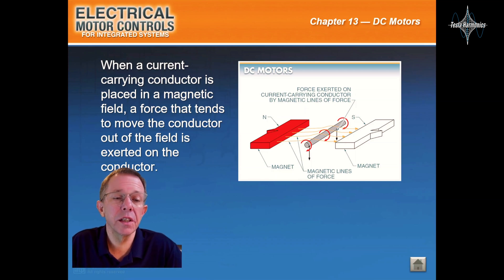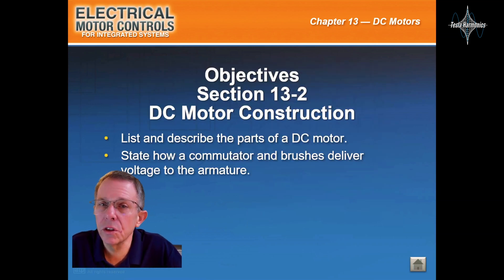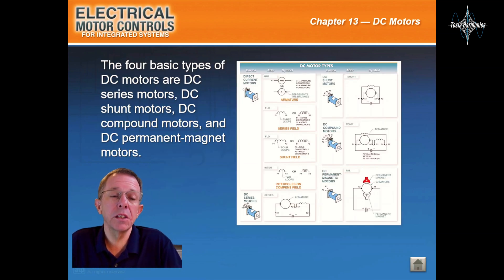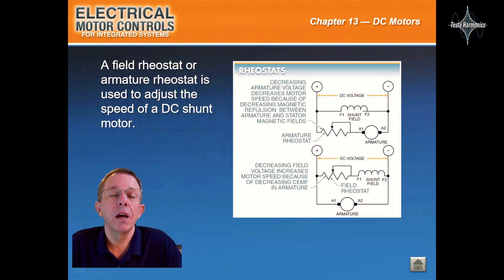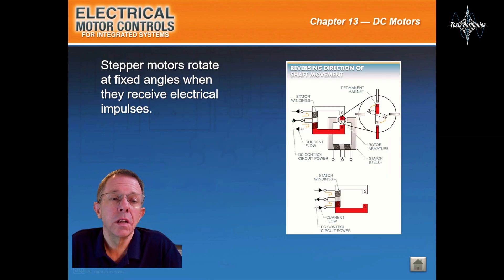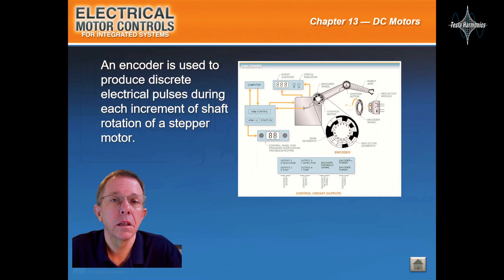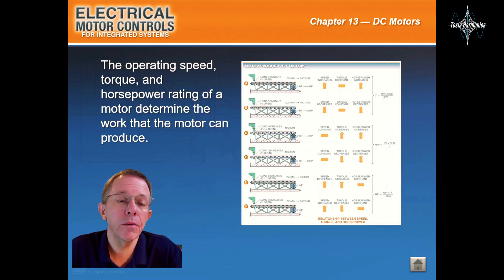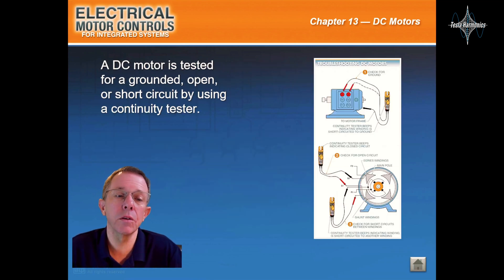Industrial Motor Control Session 13 DC Motors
🌀🔌 **Master DC Motors with Chapter 13: Unleash the Power of Electric Motion!** ⚙️🔍
Step into the world of electric motion with Tesla Harmonics as we unravel the magic of DC motors. 📚🔍
🟡 **DC Motor Operation:** ⚡🔄 Dive deep into the heart of DC motors and understand how they operate.
🟢 **DC Motor Construction:** 🏭🔨 Discover the intricate design and components that make DC motors tick.
🔴 **DC Motor Types:** 🚀🔌 Explore various types of DC motors, each with unique applications.
🔵 **Stepper Motors:** 🧮🤖 Get to know stepper motors and how they offer precise control in automation.
🟣 **Load Requirements:** 📏📈 Learn the art of matching DC motors to specific load requirements for optimal performance.
🔵 **Troubleshooting Masterclass:** 🚧🧰 Equip yourself with troubleshooting skills to keep DC motors running smoothly.

Uncover the inner workings of DC motors and develop the expertise to control and troubleshoot them. Whether you're an aspiring technician, engineer, or simply curious about electric motion, Chapter 13 is your gateway to understanding the electrifying world of DC motors. Let's spark your knowledge! ⚡🧠